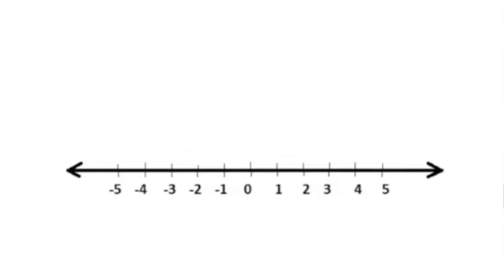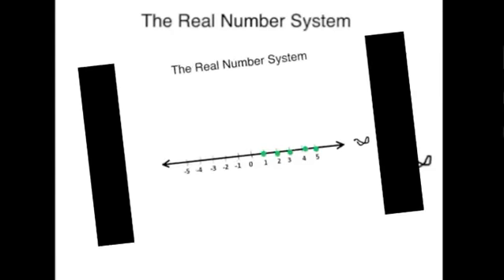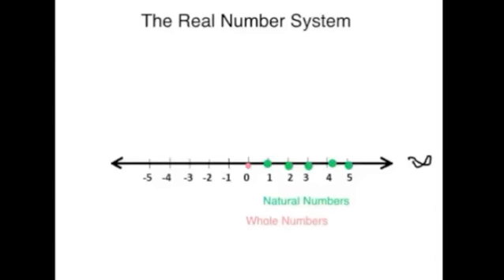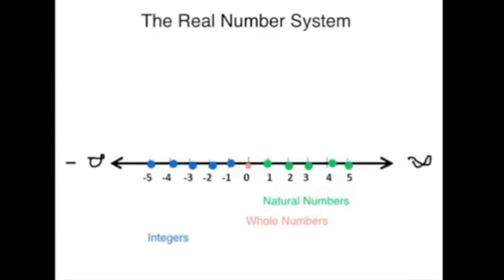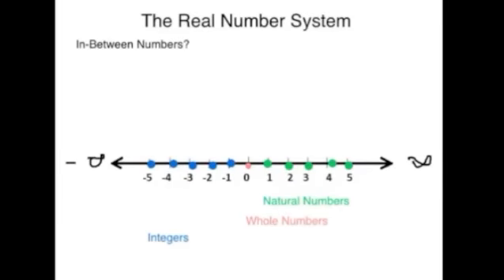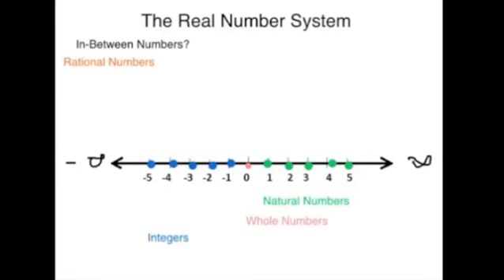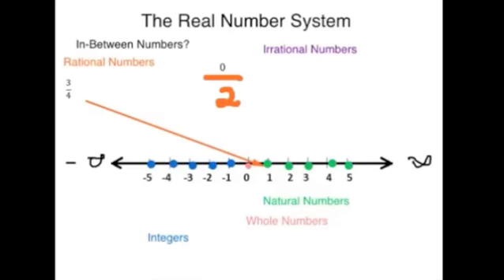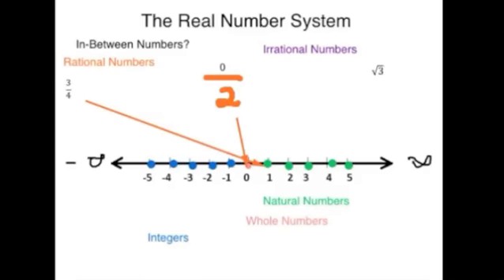The Real Number System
The Real Numbers & the Number Line

Created September, 2013.